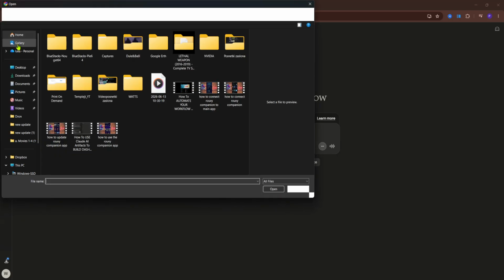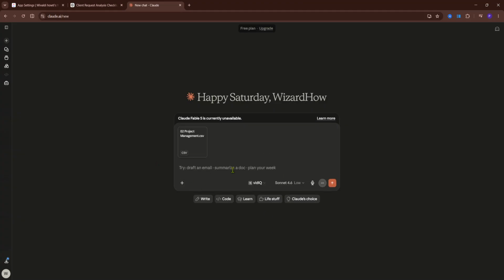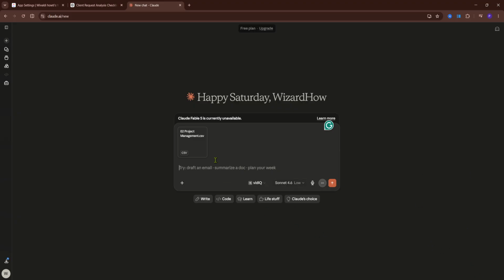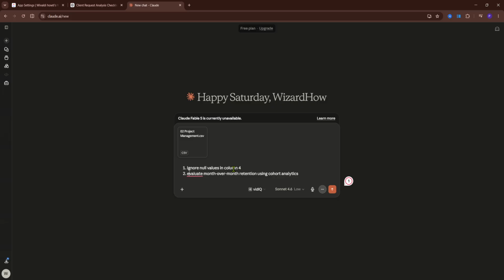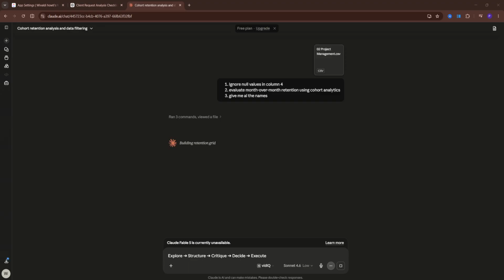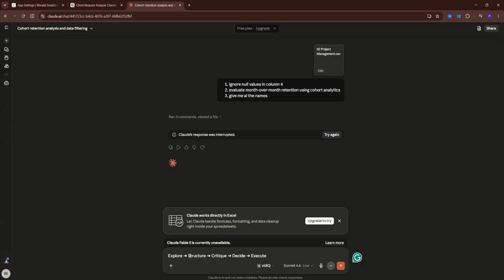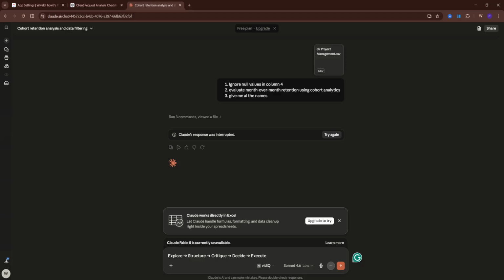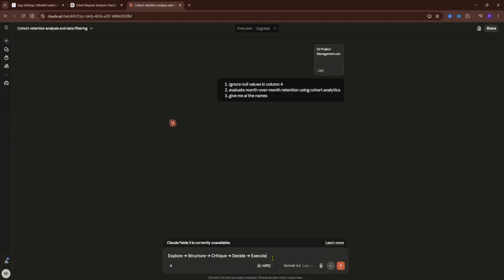How To USE Claude For DATA ANALYSIS Like The Top 1% (QUICK & EASY) 2026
In this video, I'll show you how to use claude for data analysis. This is a full guide on how to leverage claude's capabilities for effective data insights like the top 1% in 2026. In case you've been trying to utilize claude for your data needs, this is the video you need to see! 📊✨